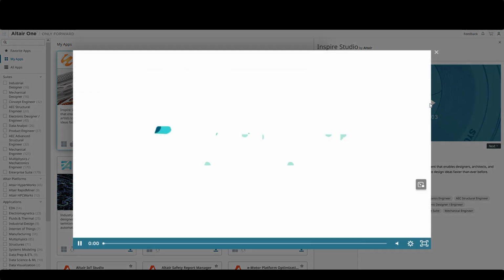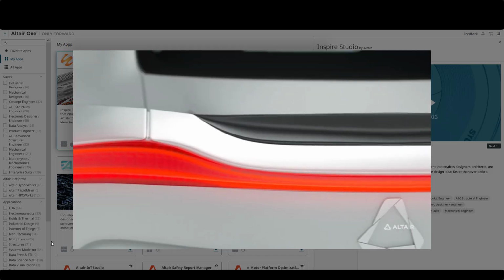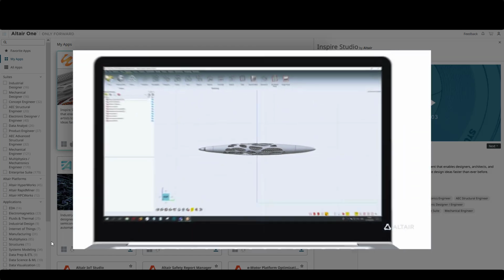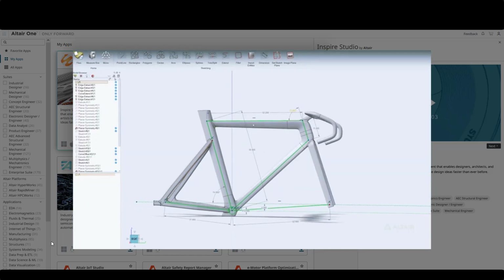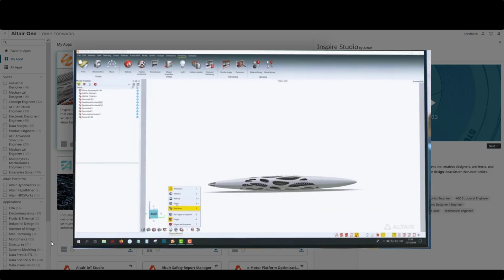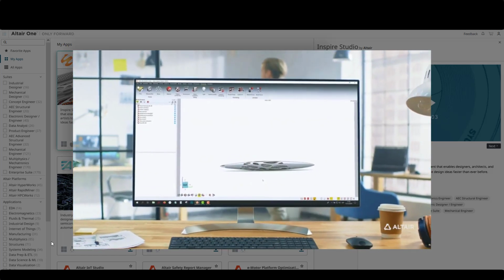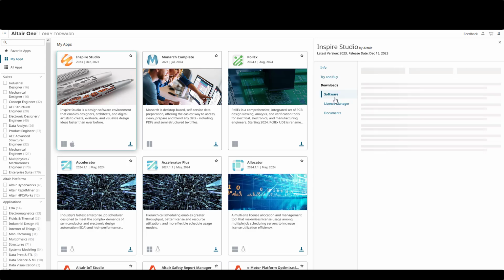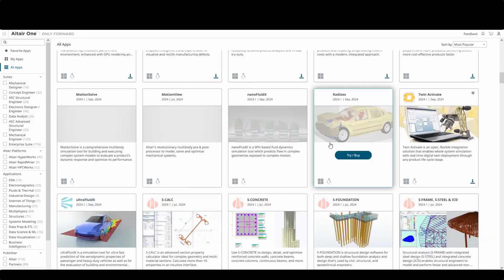altair Inspire Studio tutorials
Inspire Studio is the new solution for innovative designers, architects, and digital artists to create, evaluate and visualize designs faster than ever before